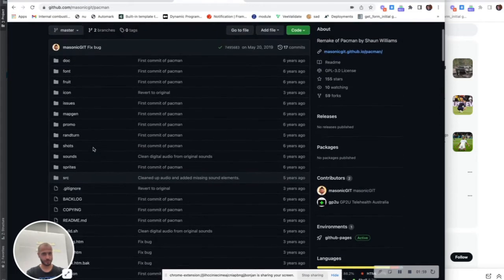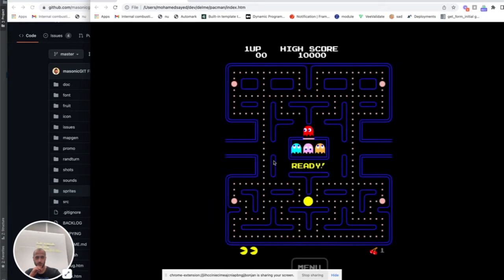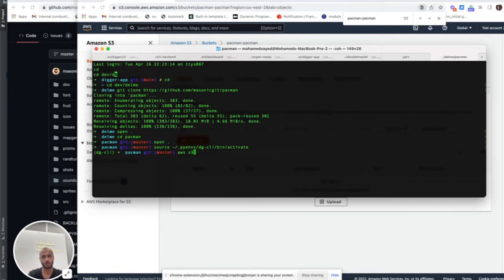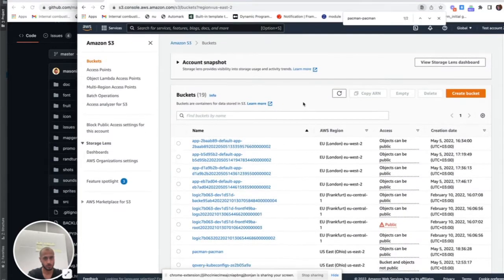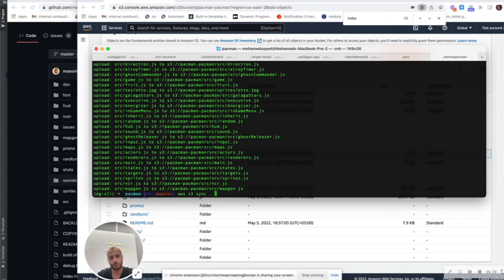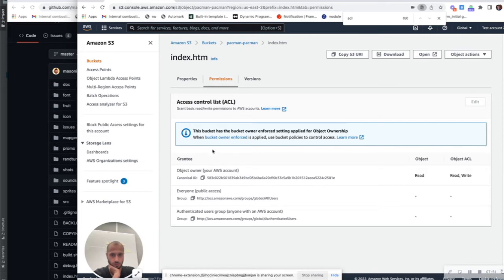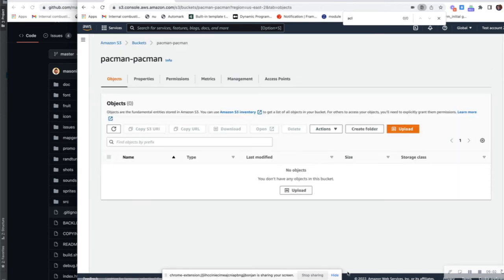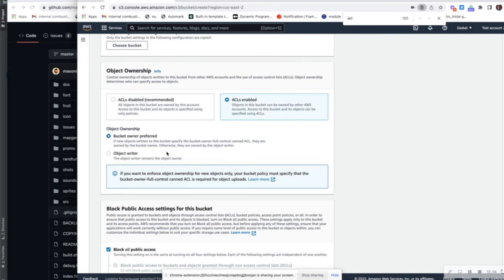Will It Deploy - PacMan on AWS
We find out if an open source pacman project can be deployed on AWS.